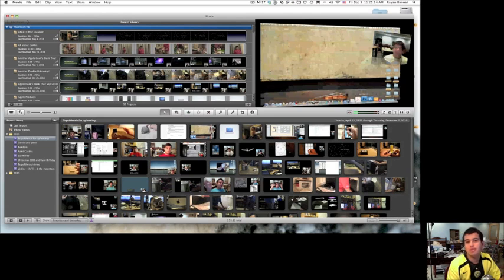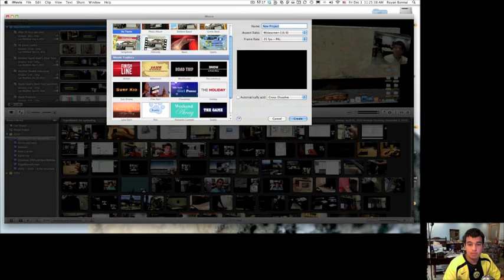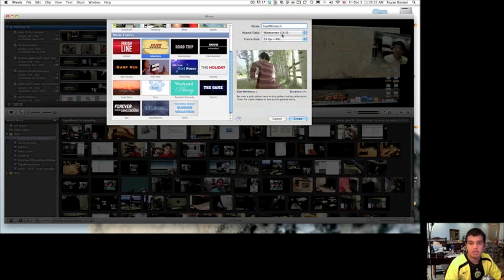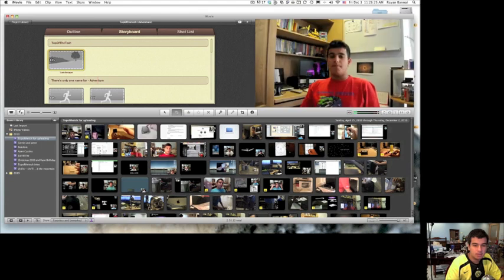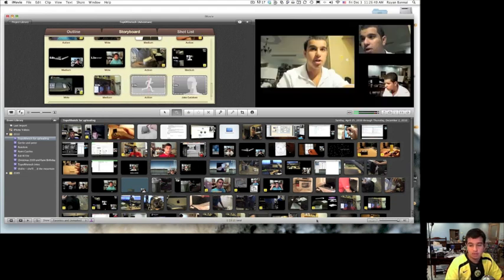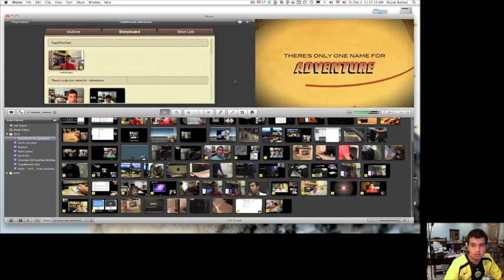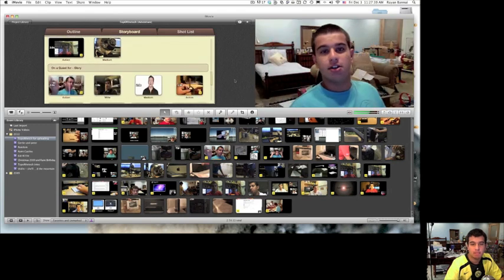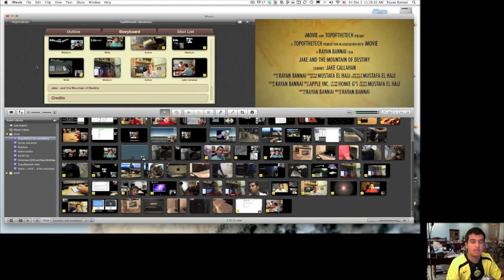How to make a movie trailer on iMovie "11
Quick Tutorial on how to make a movie trailer with apple's latest iLife Update.